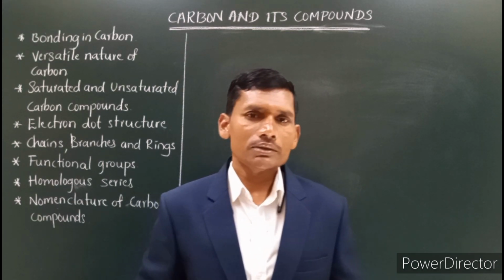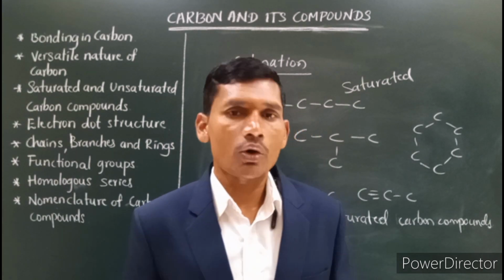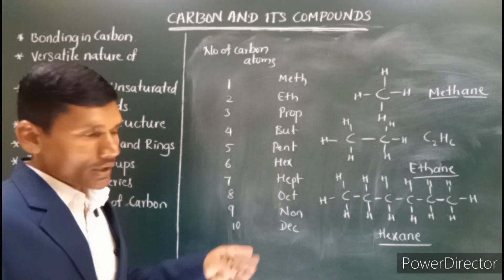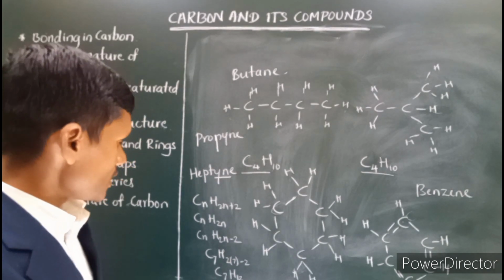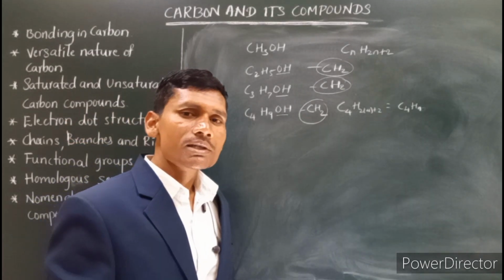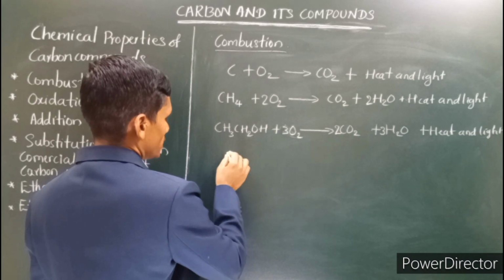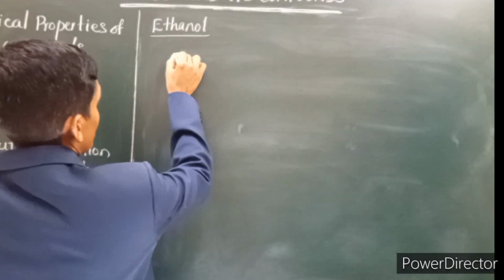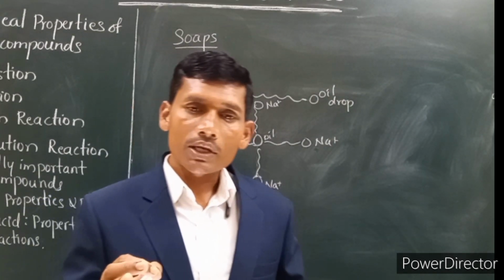Carbon And Its Compounds, class 10th Chemistry. Full Chapter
Class 10th Chemistry, Carbon And Its Compounds,  a derailed explanation of each subtopic.